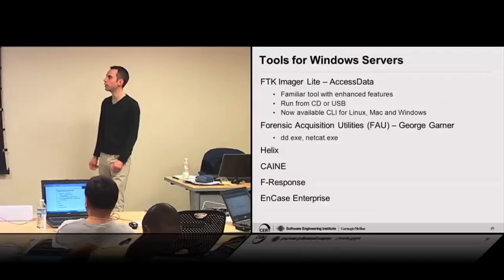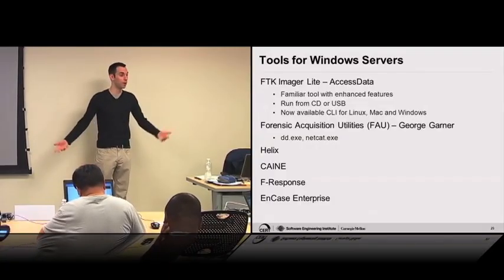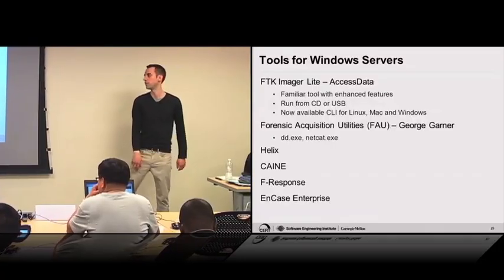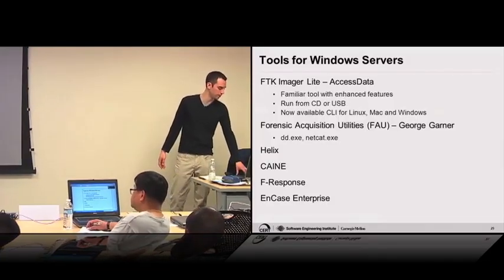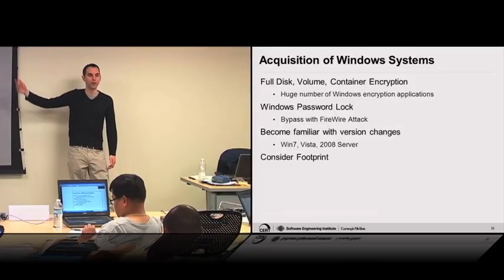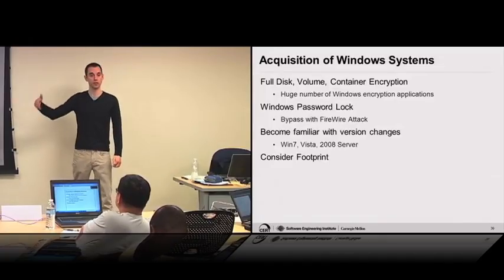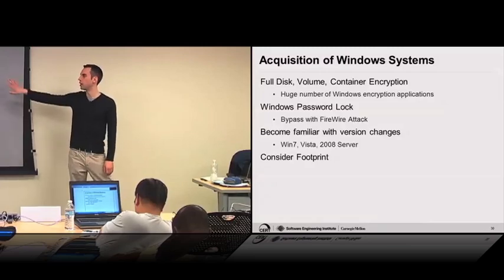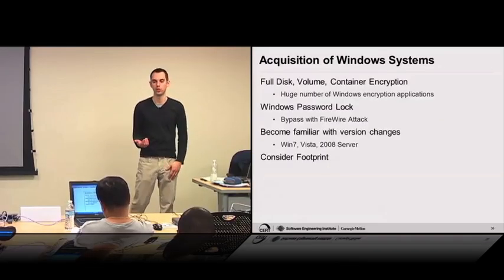Advanced Computer Forensics Video 19 | The Cyber Guy